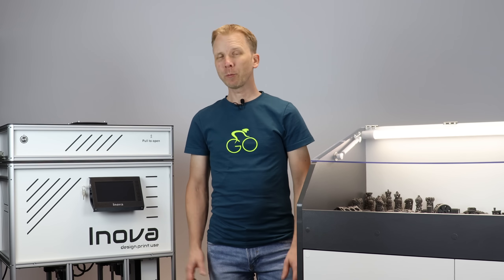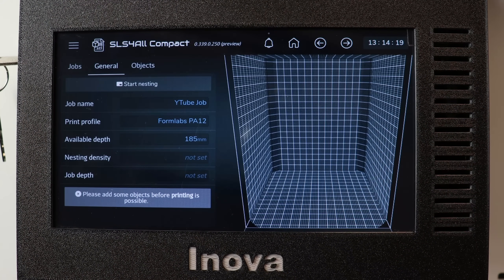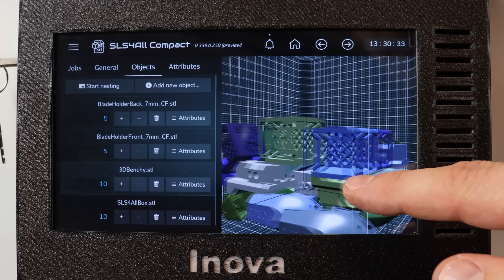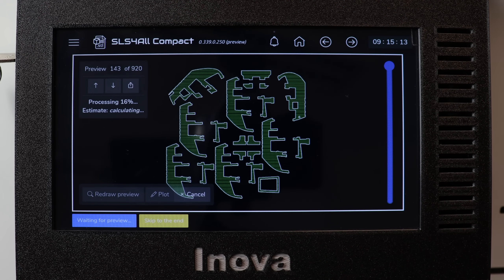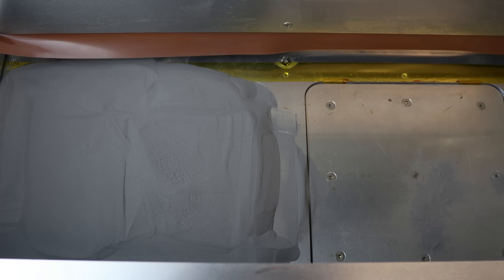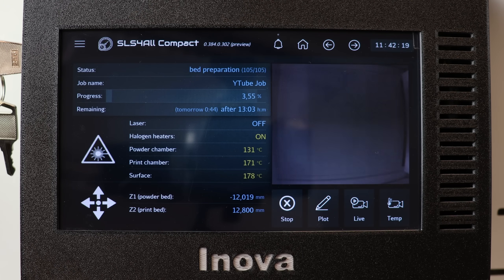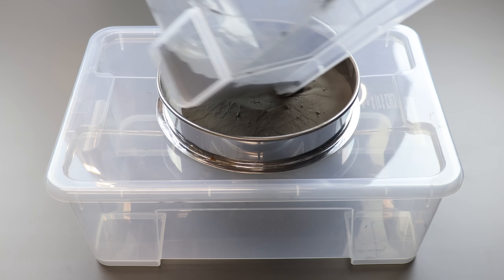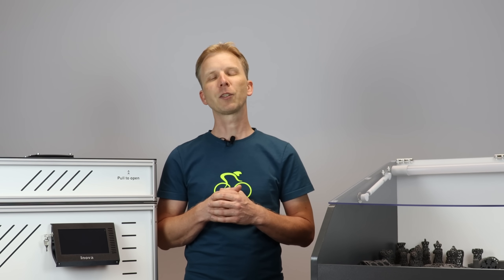Excited about building DIY SLS printer? See how it prints!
Video presents the complete printing procedure of the Inova DIY SLS 3D Printer. It explains in detail all the tasks leading towards the successful prints. It means printer preparation, job creation, nesting, slicing as well as the post processing.

I am also pleased to announce that you can now order a complete set of parts to build your Inova SLS printer. Check out SLS4All.com for all the detailed information.

And finally, Inova is becoming open source as promised. We’ve started with the hardware, which means that:
- full BOMs
- schematics for the GATE1 and ZERO1 expansion boards
- the complete Live! as well as a downloadable 3D model of the Inova printer
are now available in the members section of the project webpage.

We have also done most of the FW and SW pre-publishing activities. So, the SLS4All Compact software package will also be released very soon.

Chapters:
0:14 Inova is released
0:49 Printer preparation
1:37 New print job creation
2:42 Adding objects to be printed
4:05 Nesting objects in the print chamber
7:24 Slicing tool
8:21 Printer homing
9:02 Filling printer with a powder
11:01 Halogen heaters check
11:40 Printer pre-heating starts
12:45 Sintering starts
14:48 Post processing - easy solution
15:32 Post processing - EPP station
16:09 Presentation of print outs